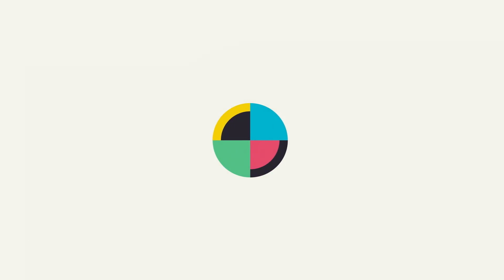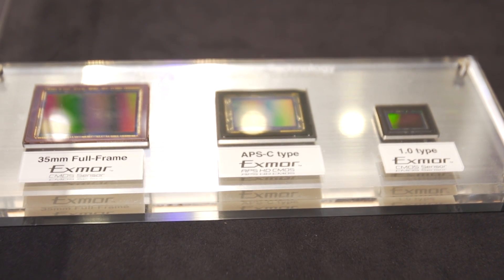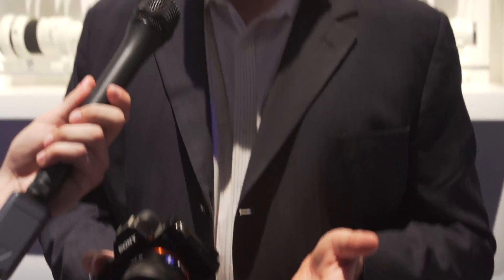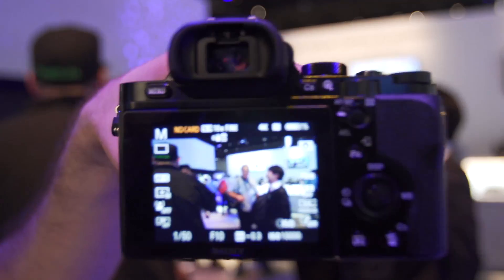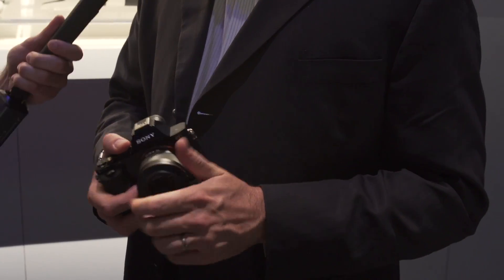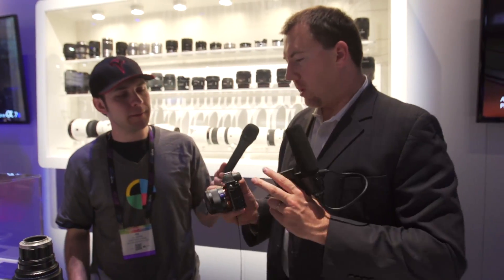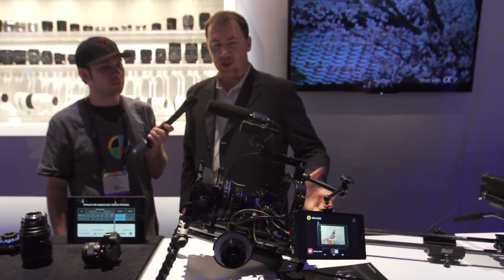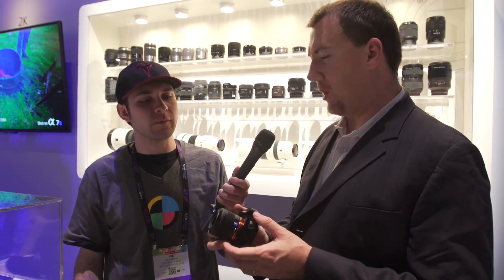New Full Frame Sony a7S Claims Clean 4K in Candlelight, 720/120FPS and 4K via HDMI Out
From NAB 2014, Las Vegas